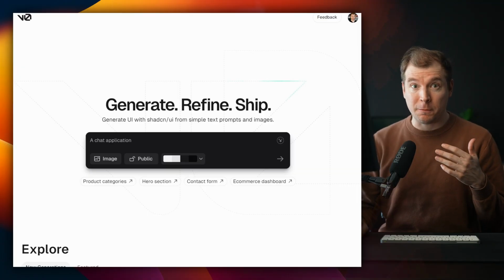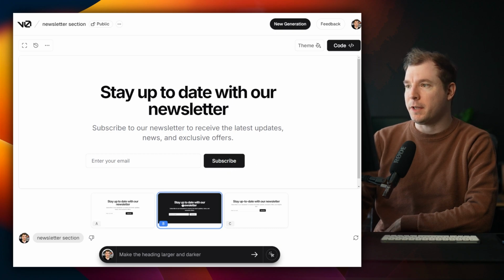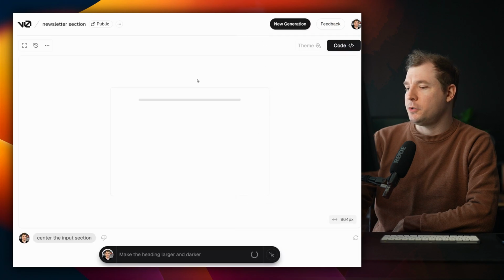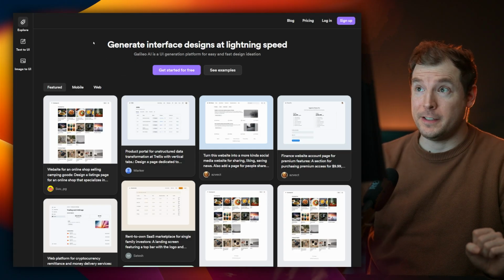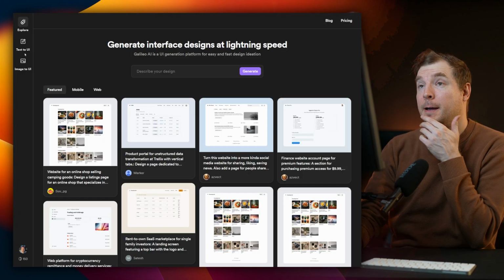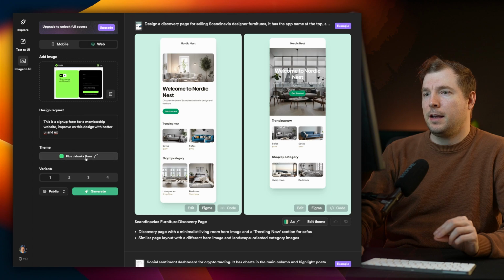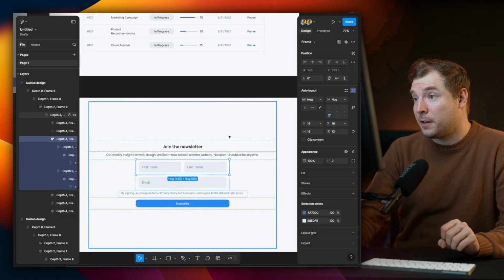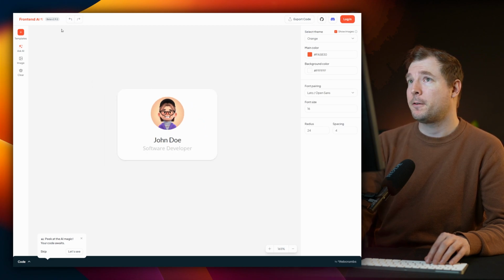AI can now design UI components, but hopefully not better than I do...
AI tools for web design, because the age of having artificial intelligence code and create images now includes components too!

Here are some really cool UI components tools that are designed by AI! Tools like v0 by vercel, figma ai that didn't manage, and others!

Title Ideas for this video!
I hope AI doesn't design better UI components than me
Will AI design better UI components than me
AI can now design UI components, hopefully not better than I do...
AI can design UI components - But can it create designs better than me?
I can't believe AI can now design UI components, but hopefully not better than I do...
I discovered AI can design UI components...

Software & Discounts!